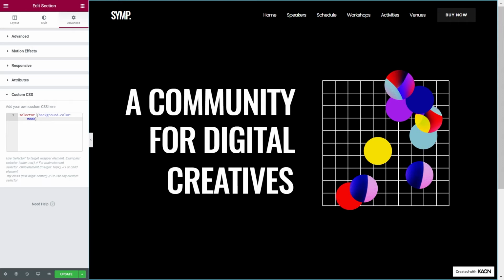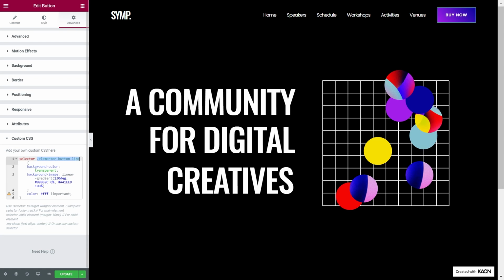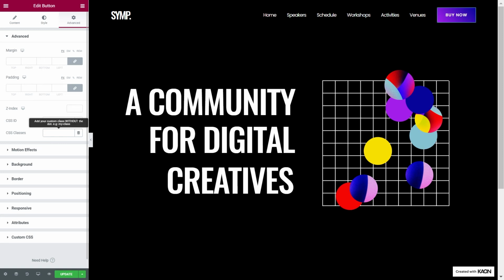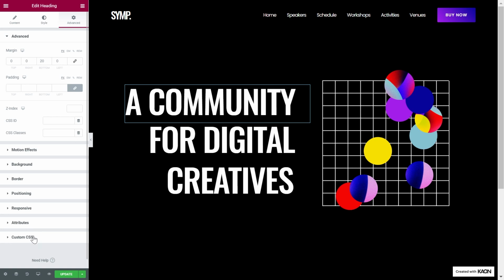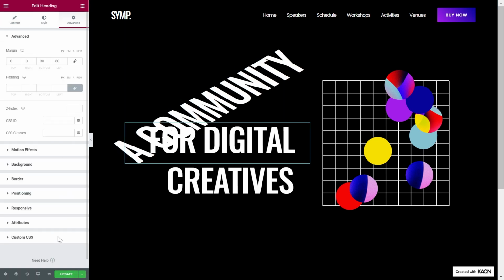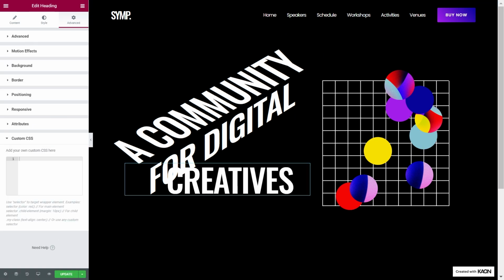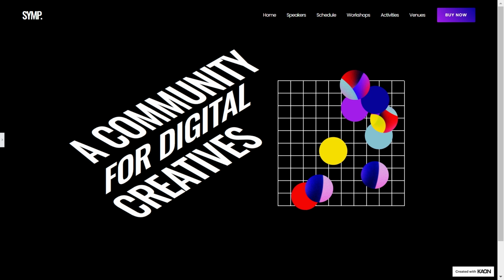How to add Global and Local Custom CSS in WordPress with Neuron Builder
To add further design capabilities on your WordPress website you can easily add global as well as custom CSS code to be applicable either throughout your entire site or in one particular instance only.

In this tutorial, you will learn how to add global and local Custom CSS and the following:
00:00 - Introduction
00:23 - How to Add Global Custom CSS on your website
00:53 - How to Add Local Custom CSS
01:09 - How to Add Custom CSS to particular elements or sections
01:30 - Basics of Custom CSS in Neuron Builder
02:48 - Examples of adding Custom CSS on your design